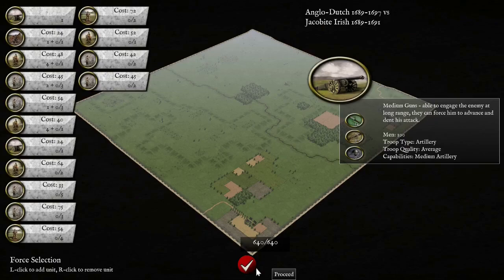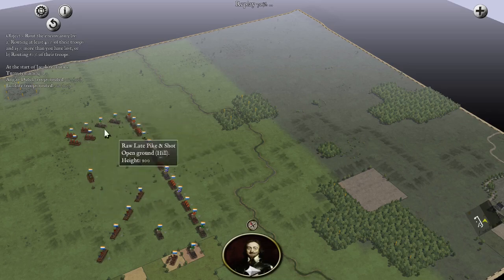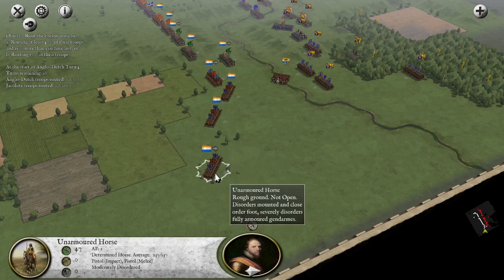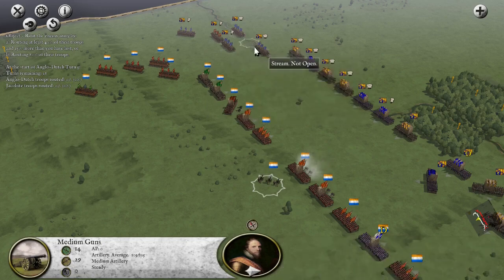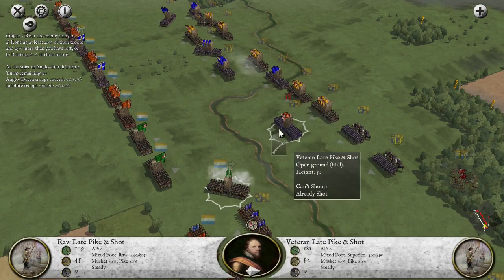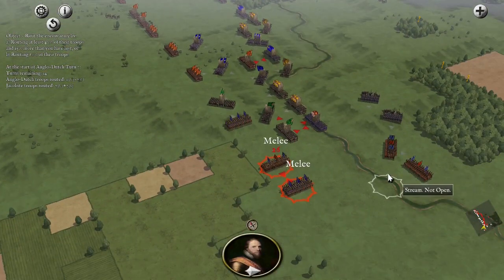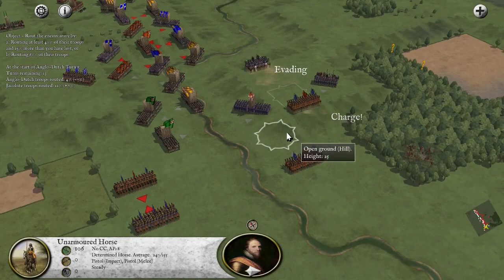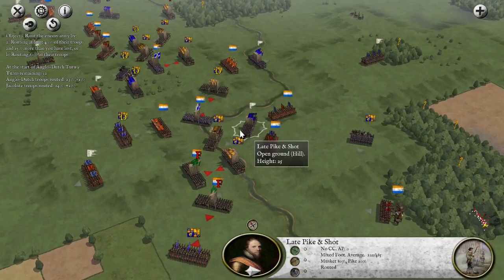Pike and Shot Multiplayer #23: Williamites vs Jacobites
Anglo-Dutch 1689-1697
vs
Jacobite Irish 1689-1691